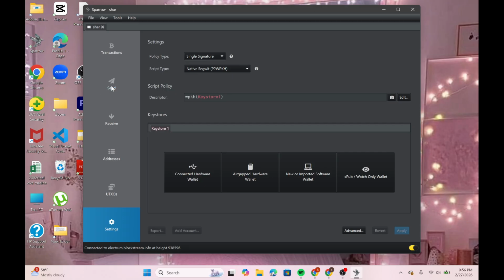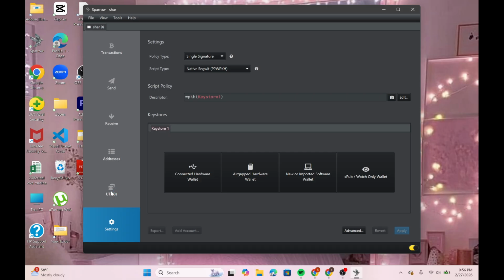How to Create PSBT in Sparrow Wallet 2026?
Need to create a partially signed bitcoin transaction for multisig or cold storage? This video shows you how to create a PSBT (Partially Signed Bitcoin Transaction) in Sparrow Wallet step by step.

From building your transaction to exporting the PSBT file for signing on another device — I'll walk you through every step so you can securely collaborate on transactions like a pro.

By the end of this tutorial, you'll know exactly how to create and export PSBTs using Sparrow Wallet.